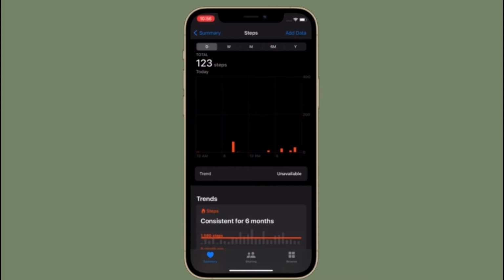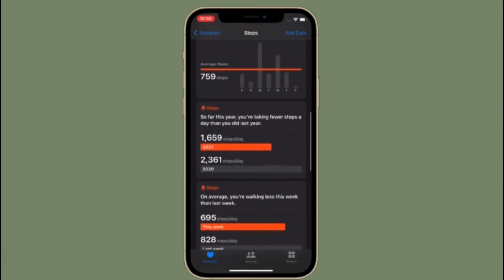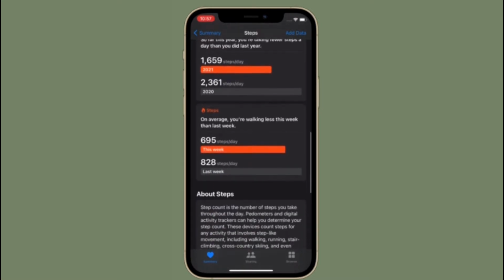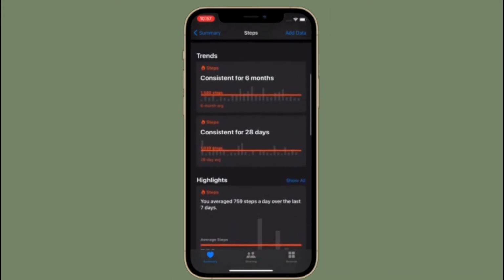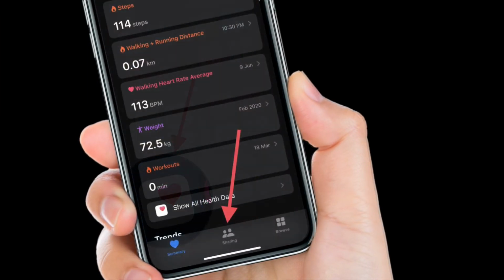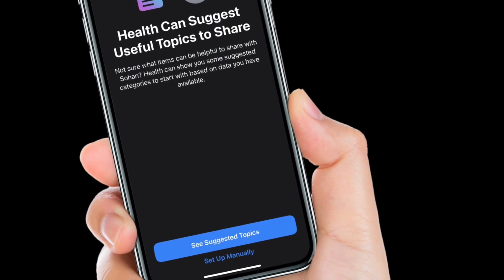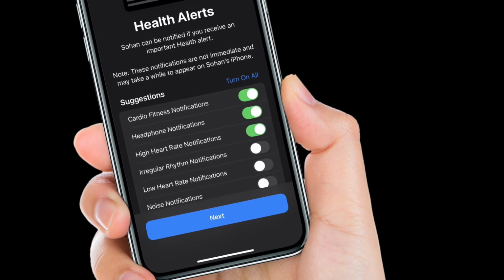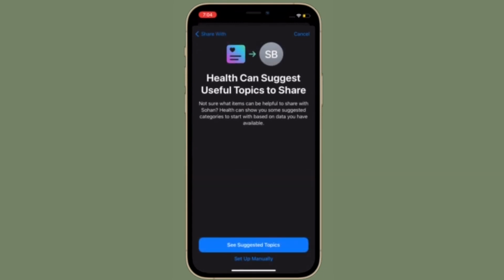How to Set Up Health Sharing in iOS 15 on iPhone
In this video, I’m going to show how you can set up Health Sharing in iOS 15. So, let’s learn how to share your health data with your family or doctor on iPhone in iOS 15 or later.